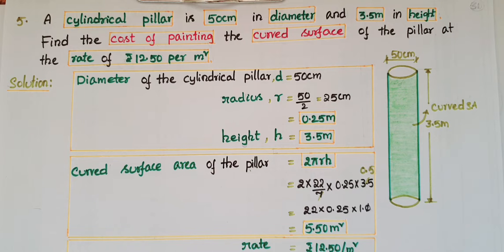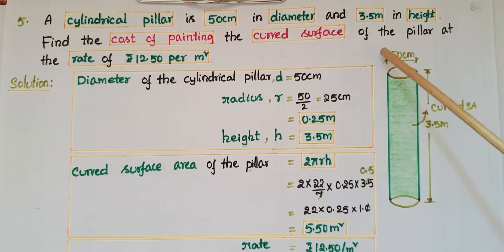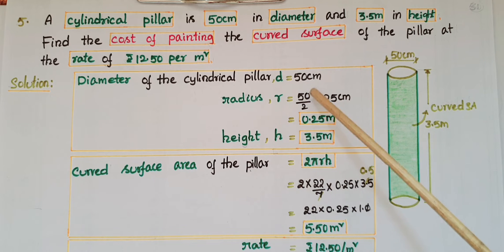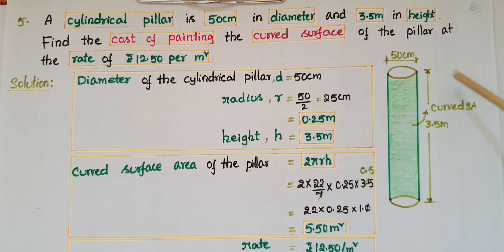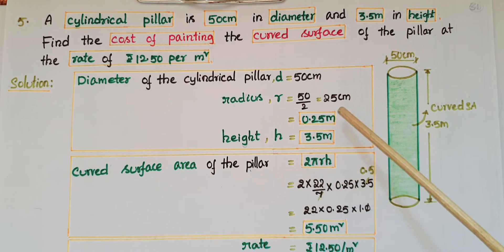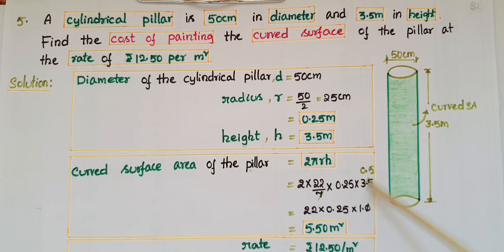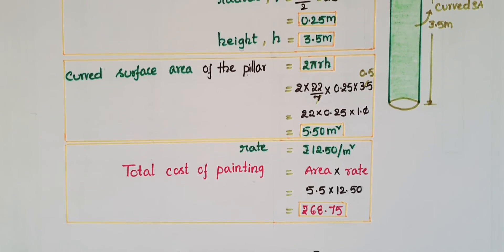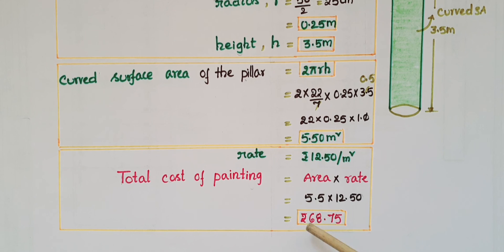Q5- Ex13.2-Ncert- A cylindrical pillar is 50 cm in diameter and 3.5 m in height. Find the cost......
5. A cylindrical pillar is 50 cm in diameter and 3.5 m in height. Find the cost of painting the curved surface of the pillar at the rate of ` 12.50 per m2.